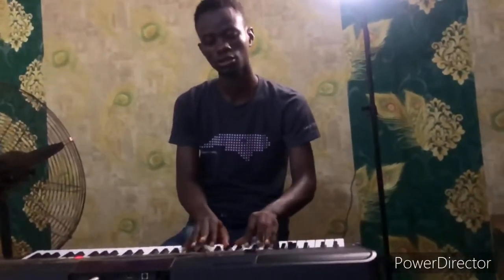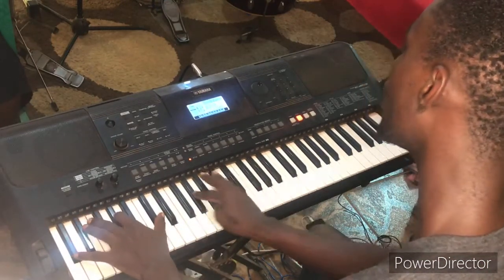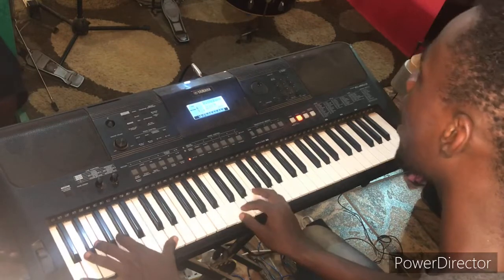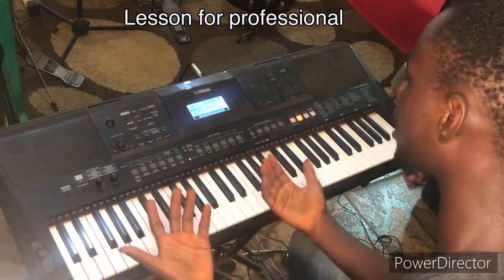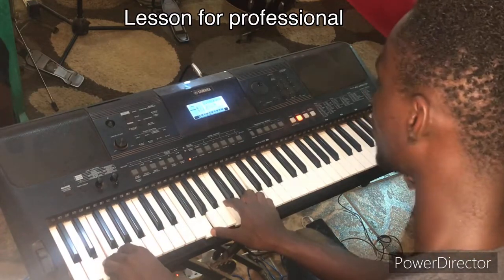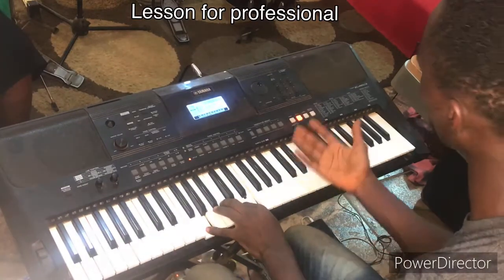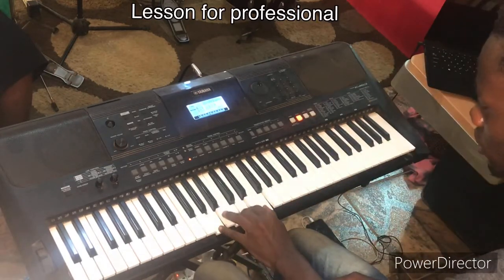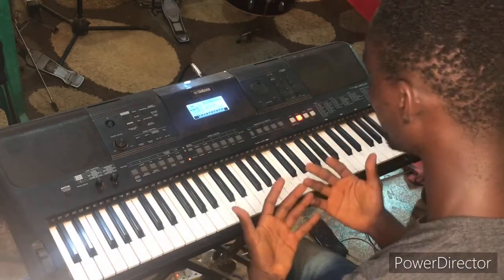worship chords how to play you are alpha and Omega tutorial video#2021